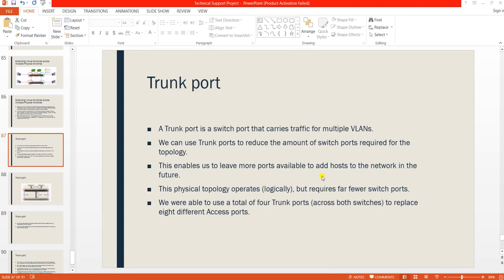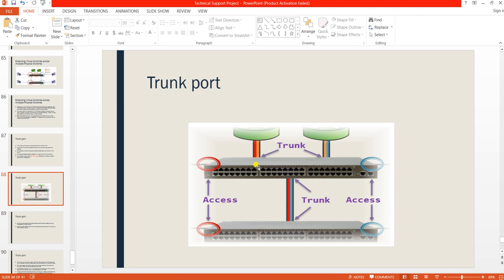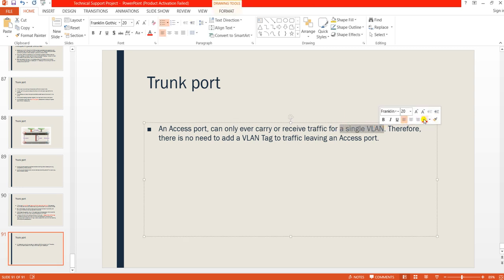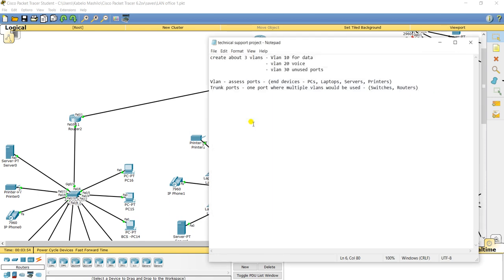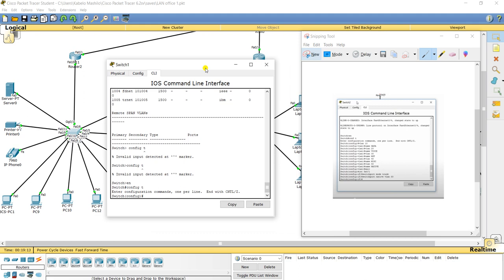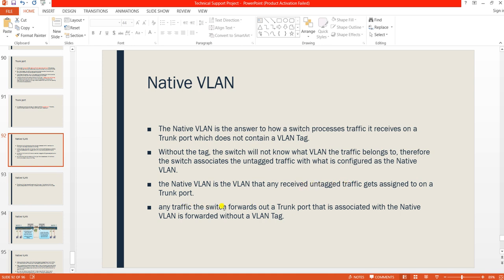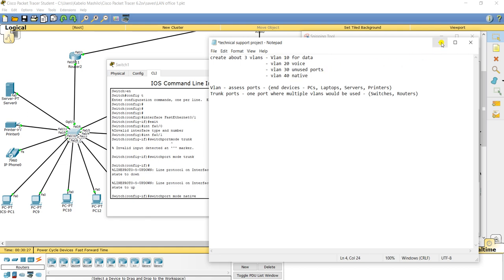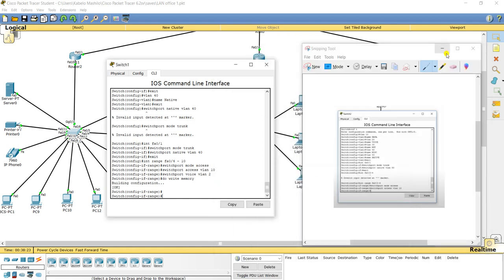Technical Support Project lesson 6 Trunk port & Native port